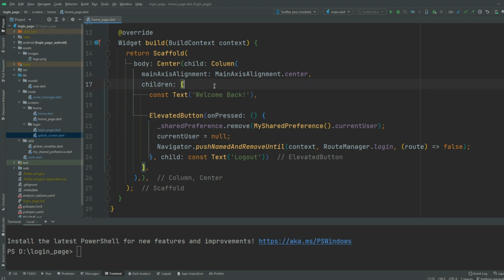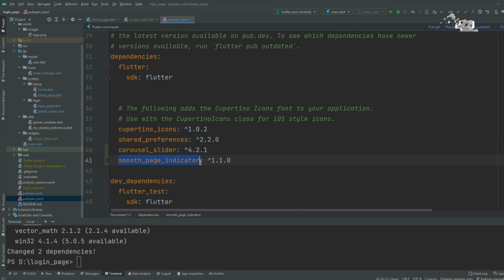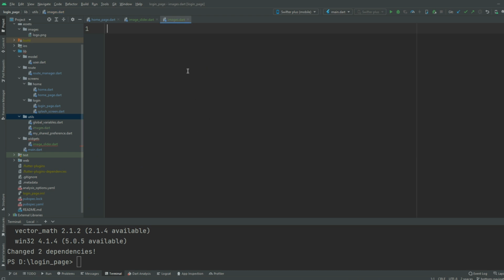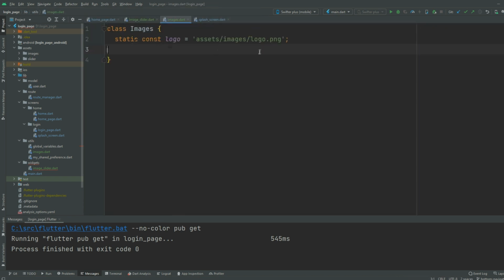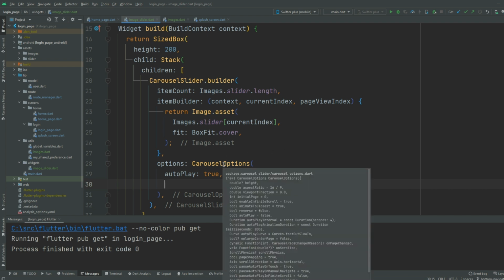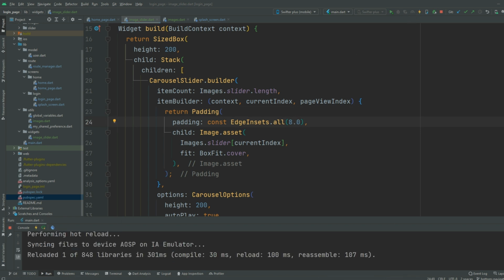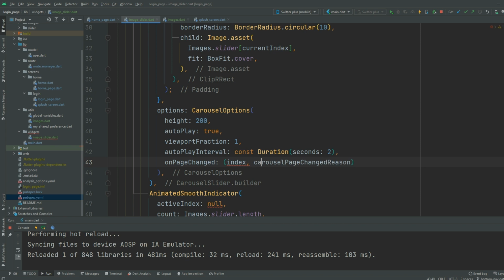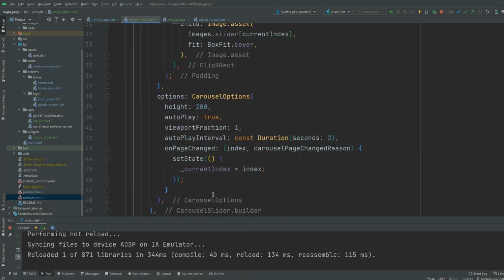7. How to create slider with page indicator - Carousel Slider - Smooth Page Indicator - Flutter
In this video, you will learn how to create Image slider with dot page indicator.  We have used Carousel Slider for slider and Smooth Page Indicator for dot page indicator.